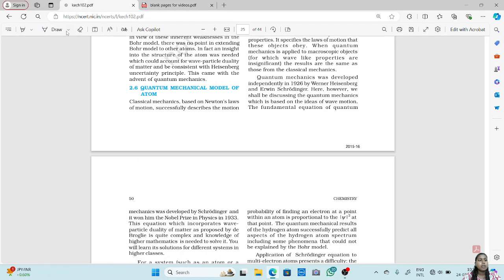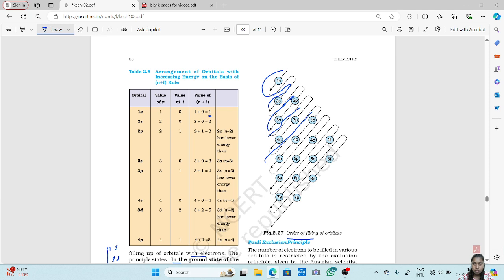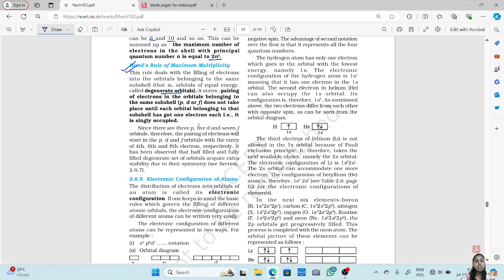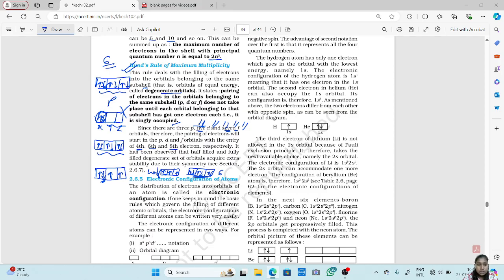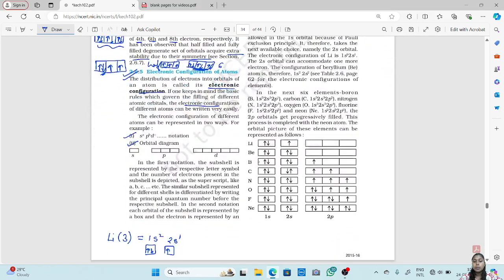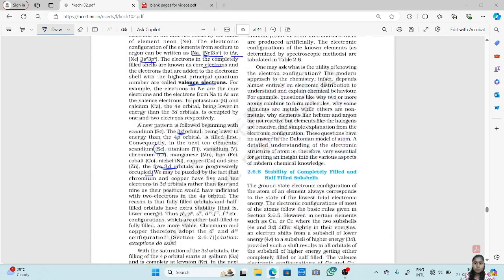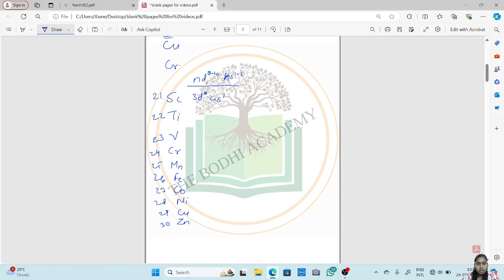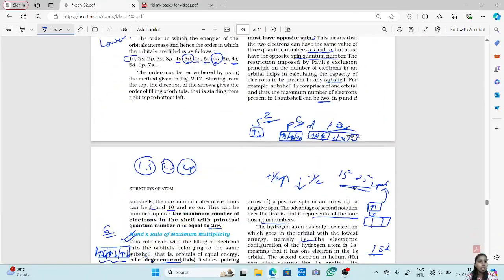GOA BOARD || STD 11TH || CHEMISTRY || CHAPTER 2 || STRUCTURE OF ATOM || PART 8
In this video, we dive into chapter 2 of class 11 "STRUCTURE OF AN ATOM".we break down key concepts in atomic structure, including Pauli’s Exclusion Principle, Hund’s Rule of Maximum Multiplicity, and how they guide the arrangement of electrons in atoms. Learn how these principles explain electron configurations and help determine the chemical properties of elements.